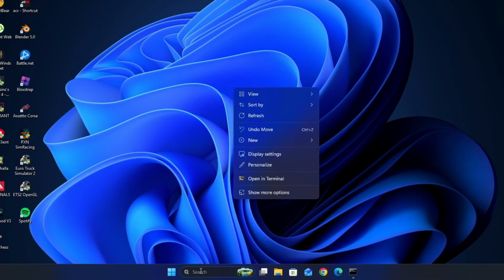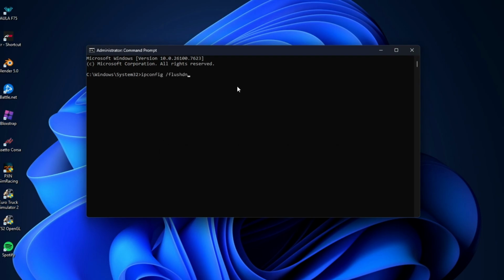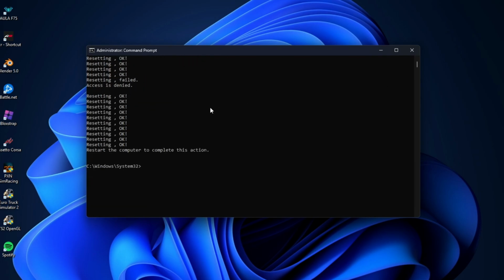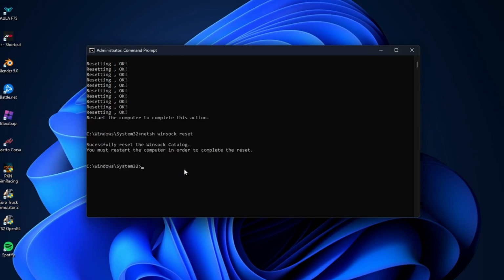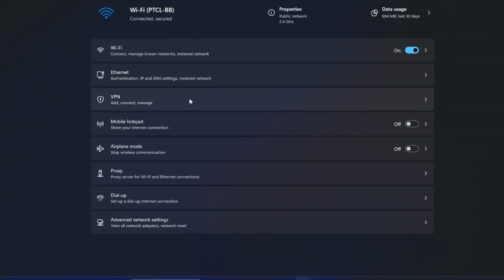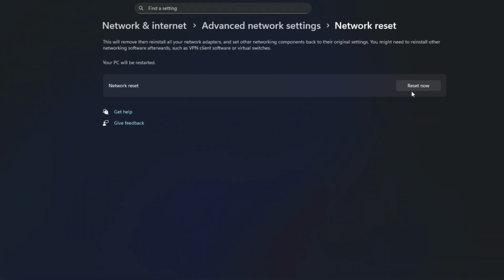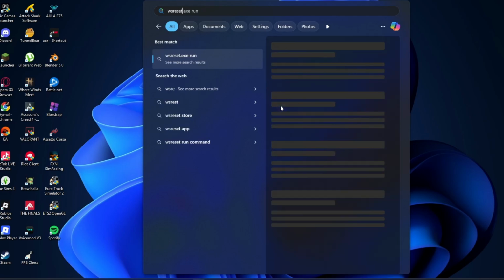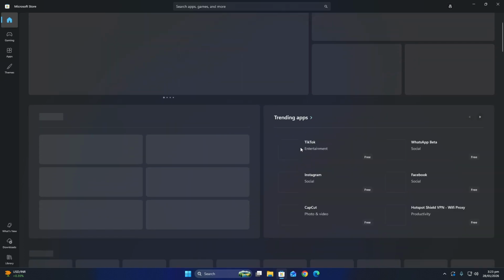Fix "You'll Need the Internet" Error! Microsoft Store 0x800704cf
In this video, you will learn how to fix Microsoft Store error 0x800704cf on Windows. This error usually appears because of network issues, incorrect system settings, or problems with Microsoft Store services. I will show you simple step-by-step methods to fix the error and restore Microsoft Store connectivity. The steps are safe, beginner-friendly, and do not require extra software. If your Microsoft Store is not opening, not downloading apps, or showing the 0x800704cf error, this tutorial will help you fix it and get everything working again smoothly.

Did this tutorial fix the Microsoft Store error 0x800704cf on your PC

🔐 Secure Your Online Activity with NordVPN:

30-day money-back guarantee
Starting at just €3.09/month (instead of €11.59)!